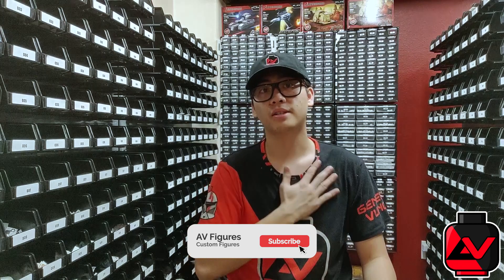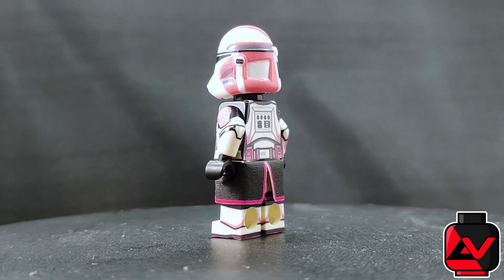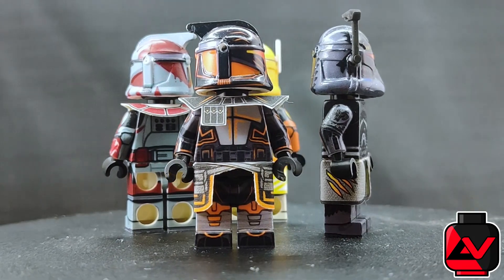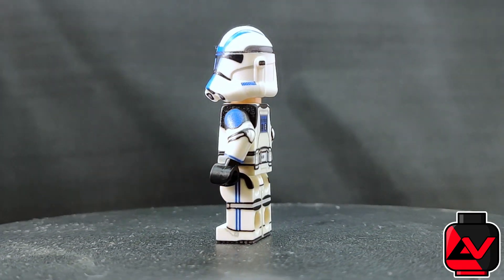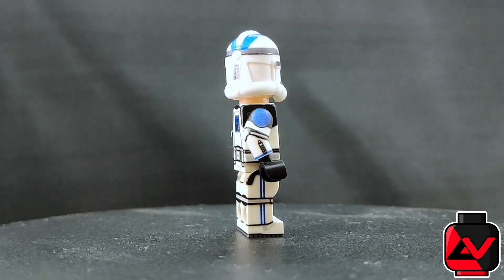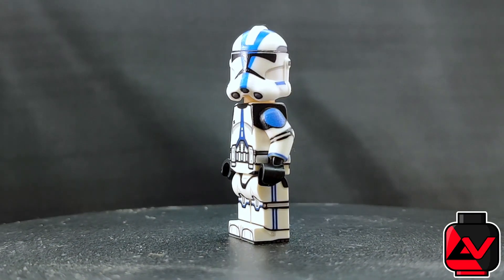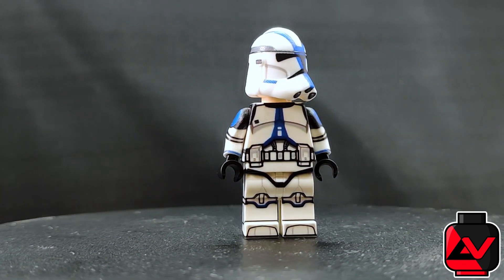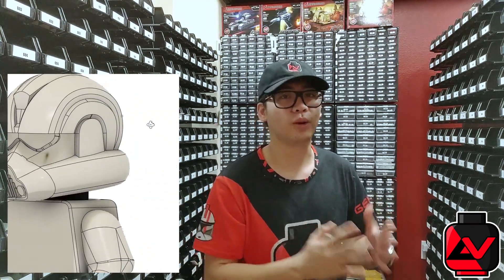AV Figures - October Recap & November Updates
Big changes have been happening here at AV Figures, including our comeback waves of printed figures, increases in order accuracy, reduced turnaround times, and new monthly charity fundraisers!!

In October, we managed to raise $2800 to donate to the National Breast Cancer Foundation through sales of our pink Breast Cancer Awareness recolored decals and custom Commander Komen decals! We also launched a bunch of new products and our upped our printing game with the ULPV2!

We've got a lot in store for November, so stick around to see what we plan to do and which charities we'll be supporting this month!